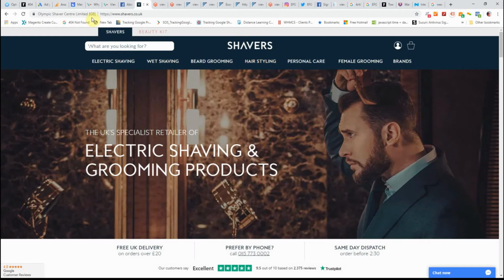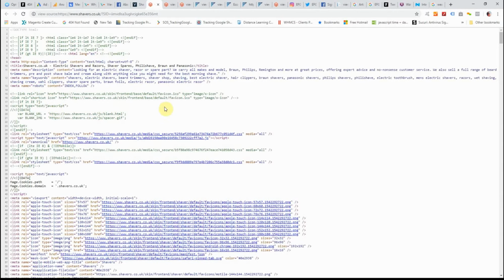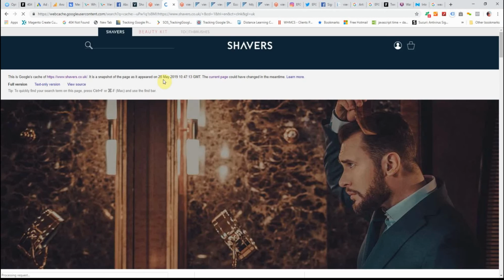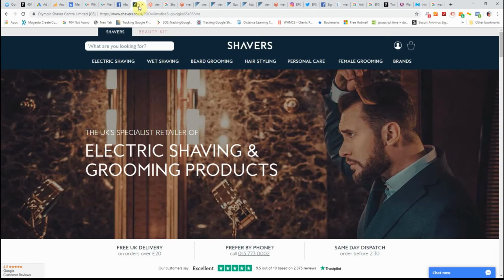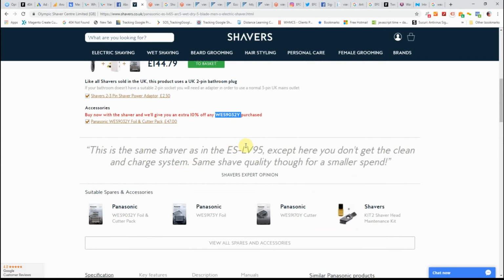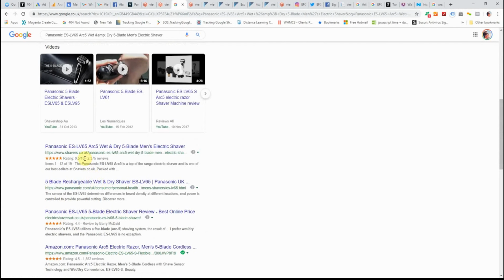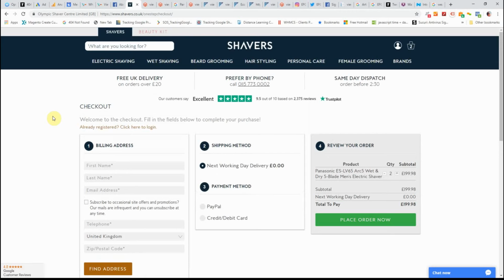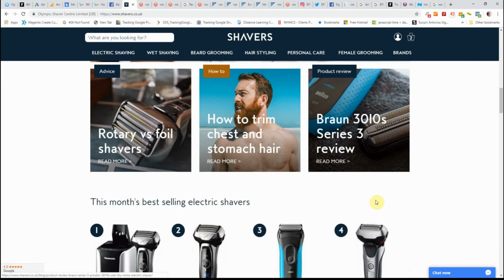Shavers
A quick look at a commercial website